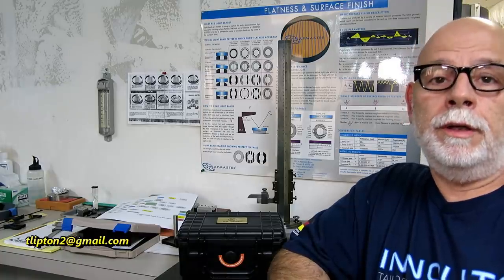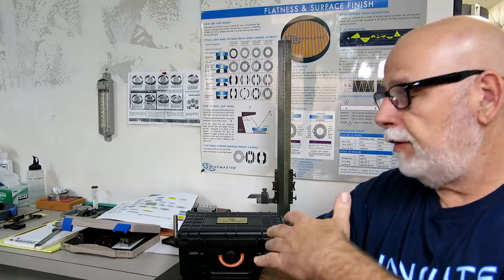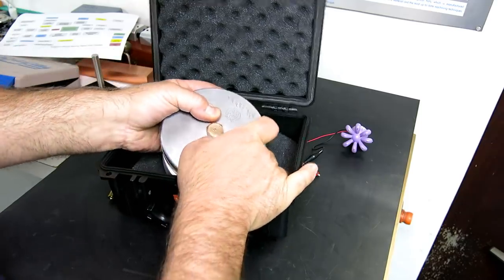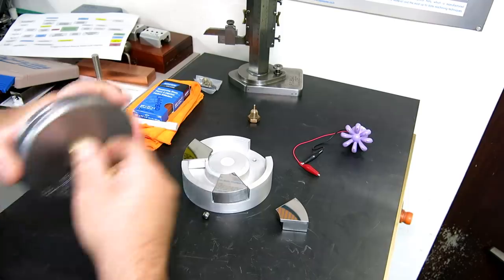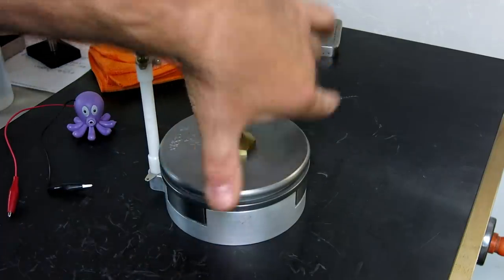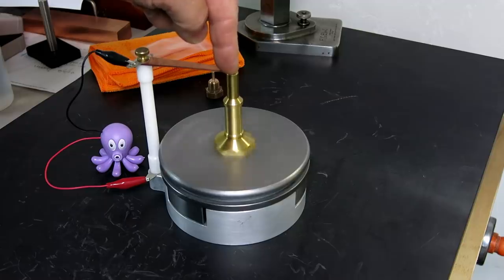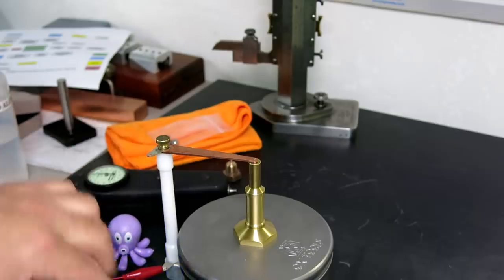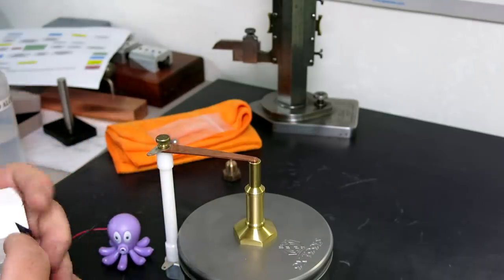Kingsbury Michell Aerodynamic Bearing Collaboration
The first teaser video of a really fun collaboration between the very clever Steve Mould a British science educator and myself. Like all things this project started out simply but became something of a rabbit hole. Check out Steve's monster channel for all kinds of fascinating warrens to go down and his take on the Kingsbury tilting pad bearing.
Steve also has a cool podcast called "A podcast of unnecessary detail" A series of construction videos will come out on this channel showing all the machining steps to create your own Kingsbury tilting pad air bearing.